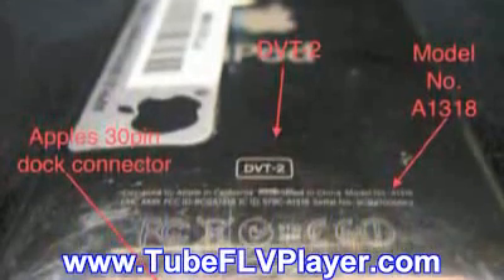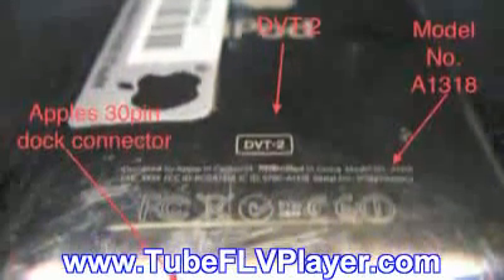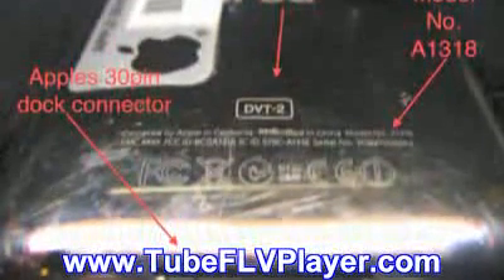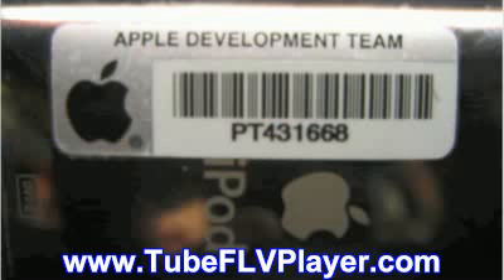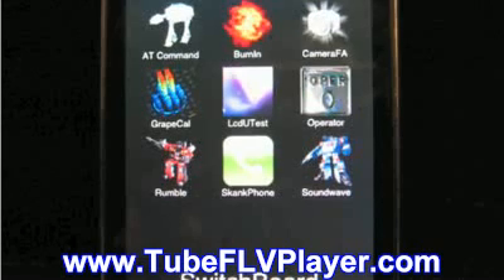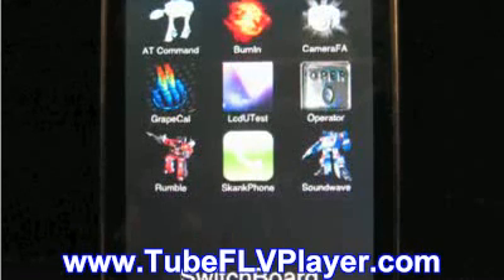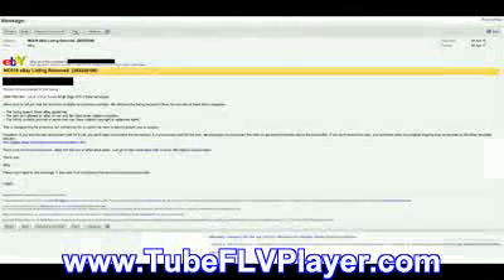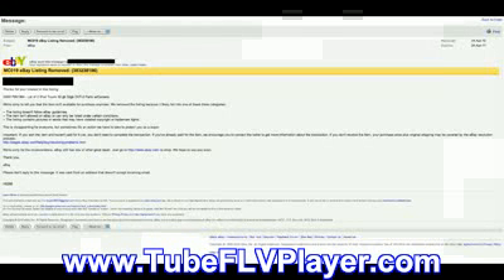Stolen iPod Touch 4G W Camera Listed On Ebay.WMV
dicisimi